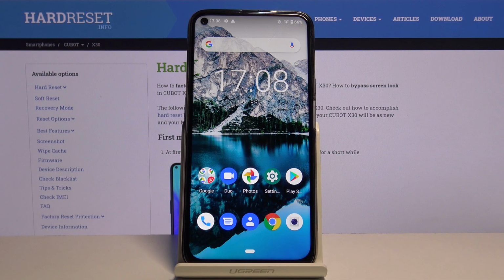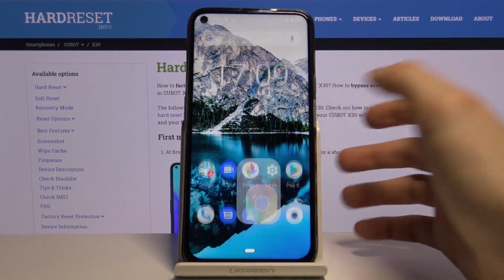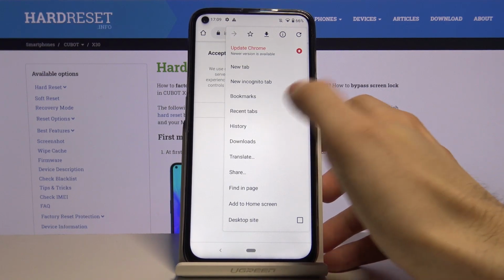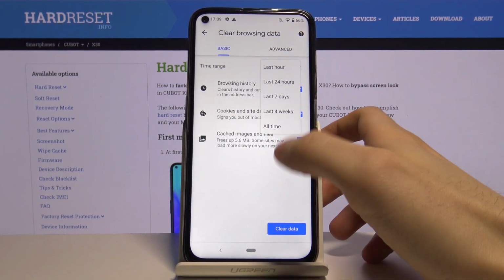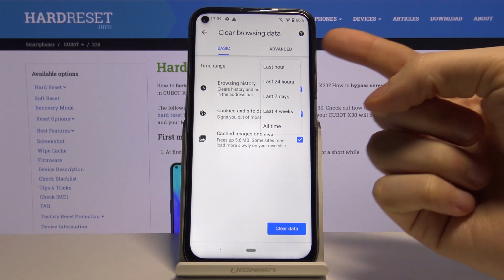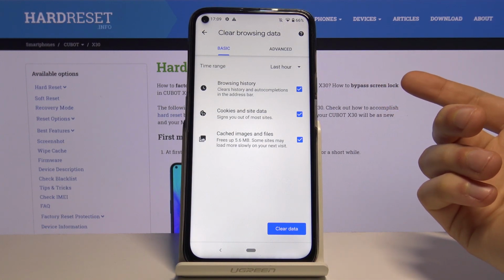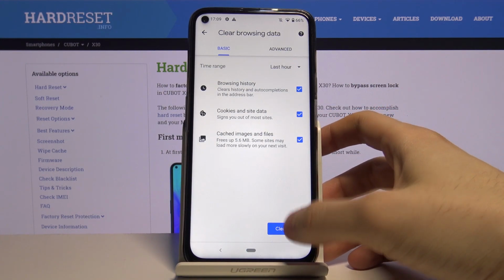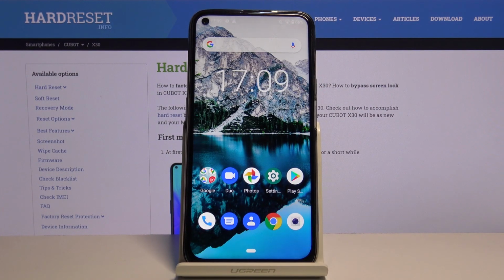How to Clear Browser Data on CUBOT X30 – Delete Browser History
Learn more info about CUBOT X30:
Do you know how to smoothly restore Browsing Settings on your device? No worries, here we’re coming with help! In this tutorial, we’ll show you detailed instructions on how to bring back Browser Defaults by clearing its history, passwords and other preferences.

How to delete the History Browser in CUBOT X30? How to Clear History Browser in CUBOT X30 browser? How to Delete Cookies Files in CUBOT X30? How to Delete Browser Files in CUBOT X30? How to Clear Browser Cache in CUBOT X30? How to Delete Page History in CUBOT X30?